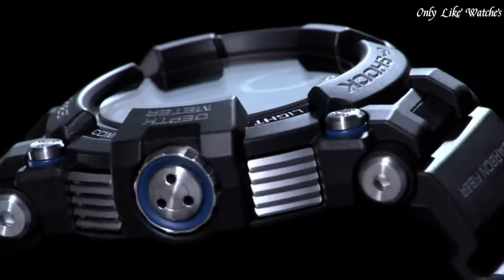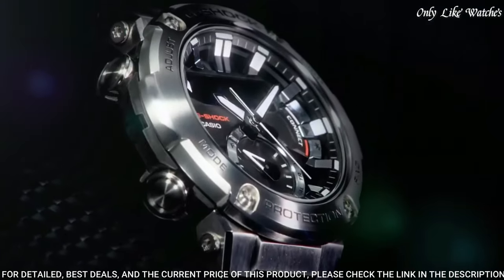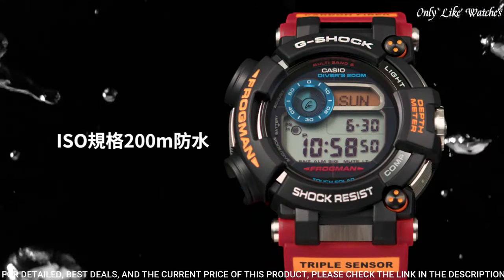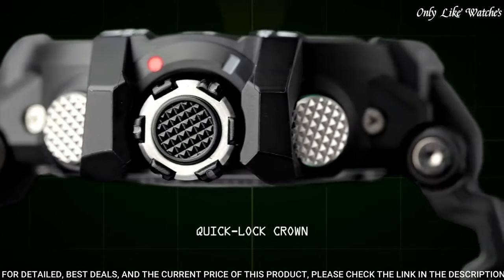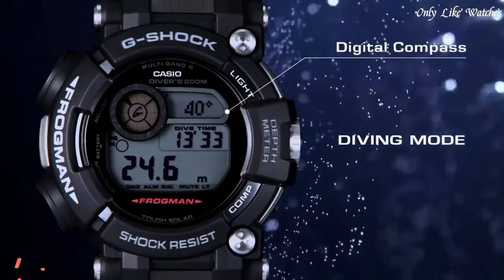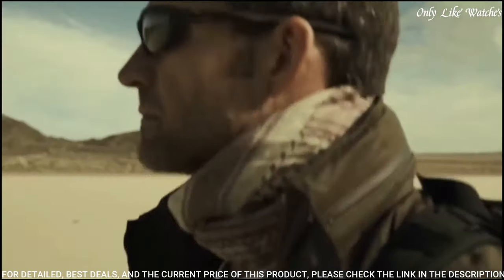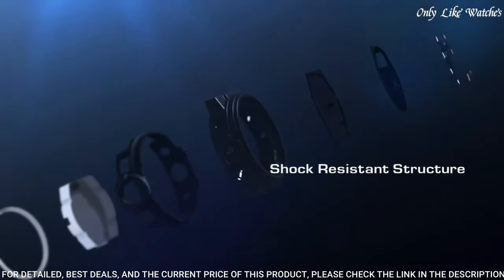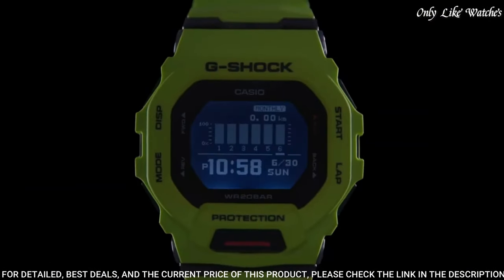Top Best Casio G Shock Watches 2024 | Best Stylish G Shock Watch 2024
09.Casio G-Shock Full Metal GMW-B5000MB-1JF - men's watch

►Amazon US
►Amazon UK
08.CASIO G-SHOCK G-STEEL GST-B200 Watch

►Amazon US
►Amazon UK
07.Casio G-Shock GWF-D1000ARR Frogman Watch

►Amazon US
►Amazon UK
06.CASIO G-SHOCK GW-A1100 Watch

►Amazon US
►Amazon UK
05.Casio G-Shock GWR-B1000-1AJF Watch

►Amazon US
►Amazon UK
04.Casio G Shock Frogman GWF D1000 Watch

►Amazon US
►Amazon UK
03.Casio G-Shock GPR-B1000-1BJR Watch

►Amazon US
►Amazon UK
02.CASIO G-SHOCK GWN-Q1000A-1AJF Watch

►Amazon US
►Amazon UK
01.CASIO G-SHOCK G-SQUAD GBD-200 Watch

►Amazon US
►Amazon UK